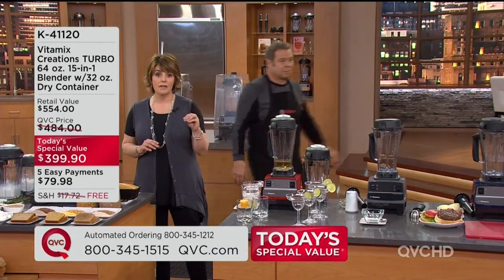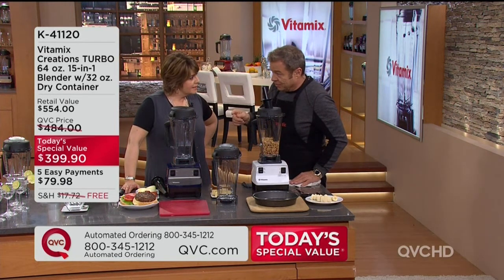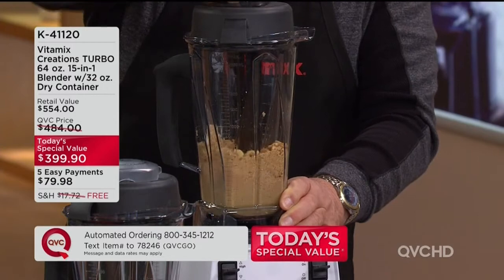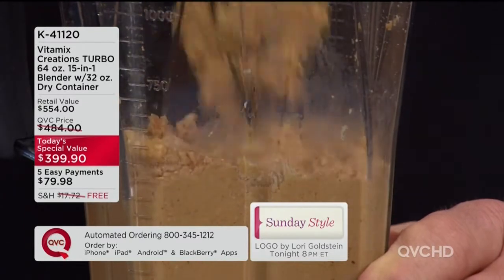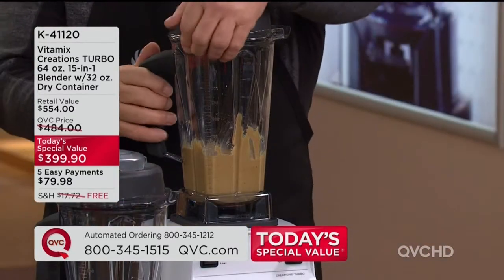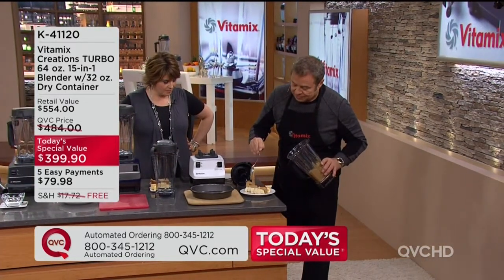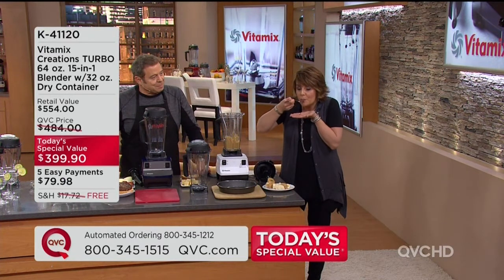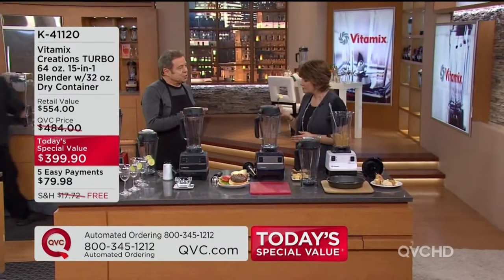Homemade 1 Ingredient Peanut Butter-VitaMix Creation Turbo 64oz.